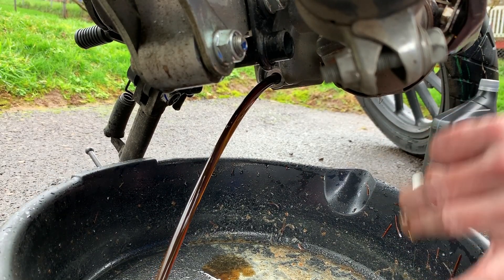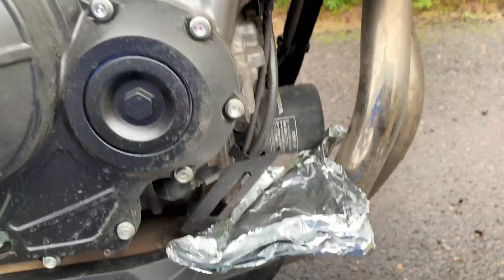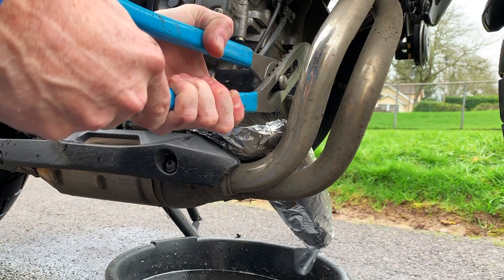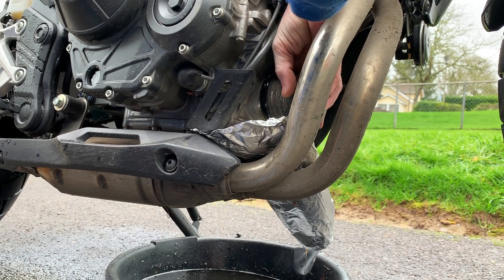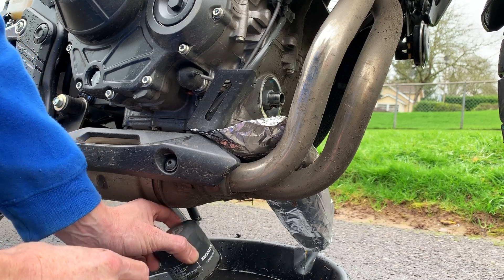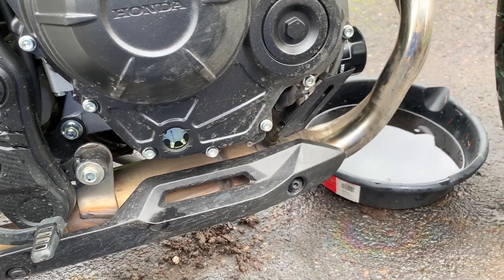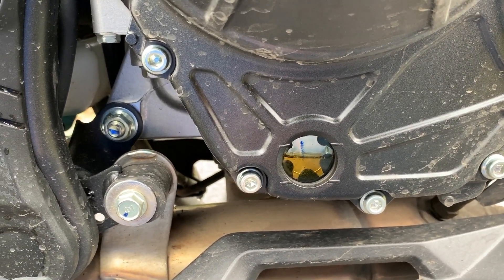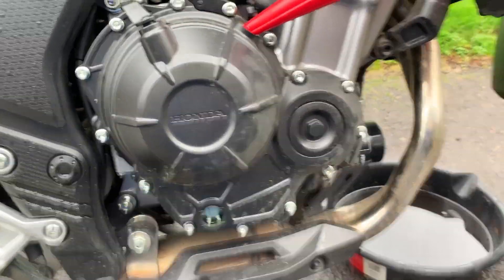2019 Honda CB500X First Service D.I.Y. | 600 Mile Motorcycle Service How To | Oregon Motorcycle 2020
In this video I show you how to perform your first motorcycle service at 600 miles on your 2019 Honda CB500X.  This is an easy task and can save you hundreds of dollars at the dealer.

My gear…
Camping stove
Ultra lightweight tent
Led Aux. lights
Radiator guard
Air compressor
Tire plug kit
USB charger
Hand guards
Heated grips
Com system
Folding shovel

Filmed on my iPhone XS Max.